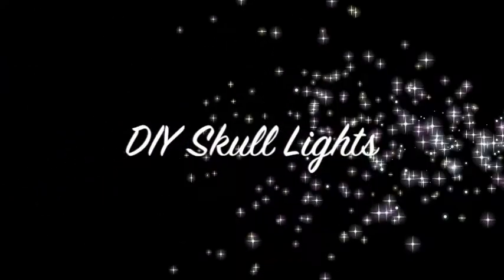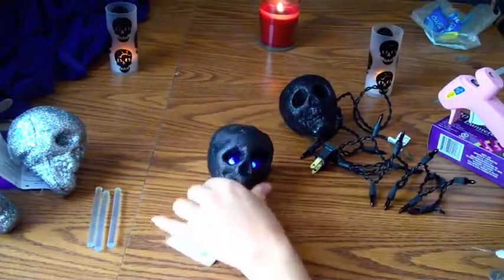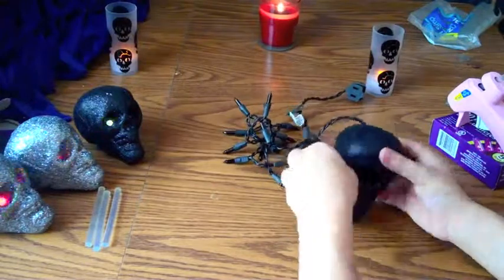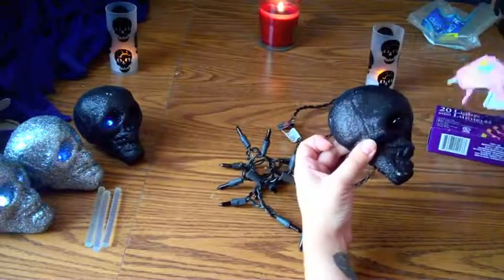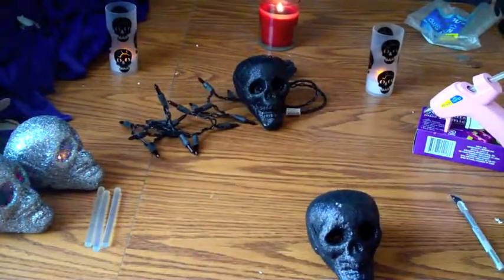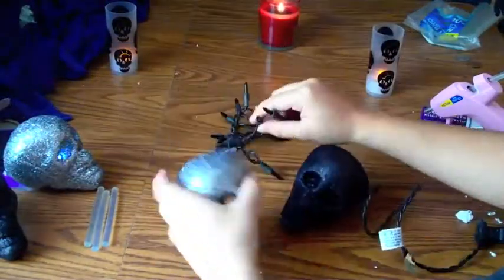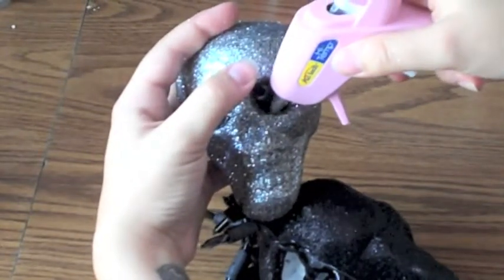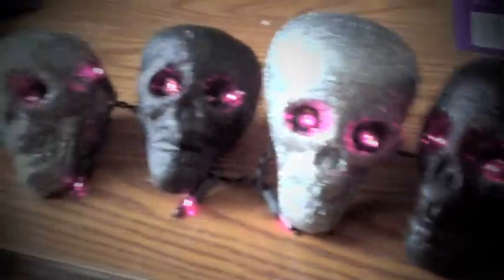DIY Skull Lights *Halloween Special*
DIY skull lights are a great way to save money while customizing your decor. If its halloween or you are feeling like a crafty little goth, this diy is easy and really cheap! dollar store treasures, my friends!!! Check out the links for more awesomeness!